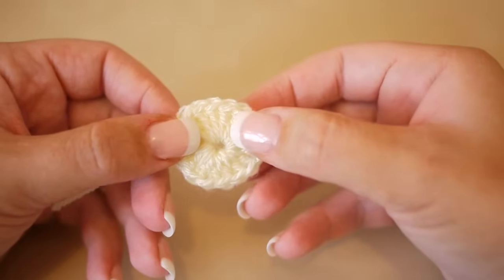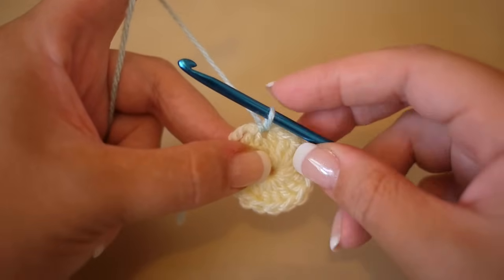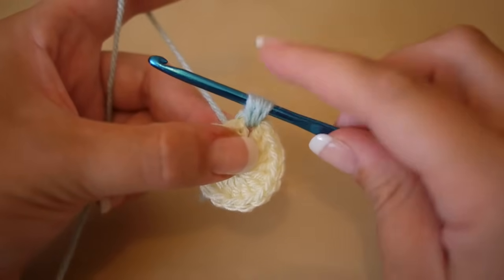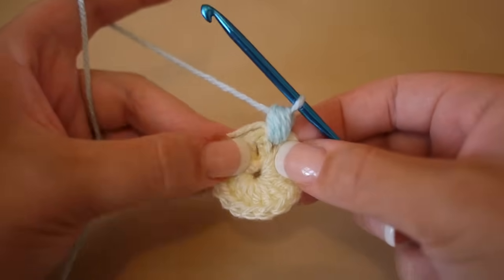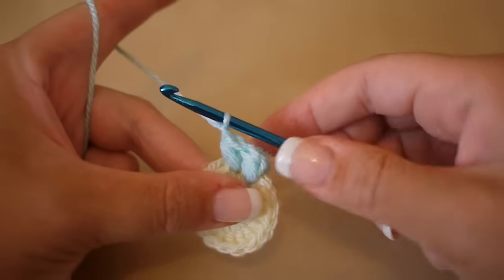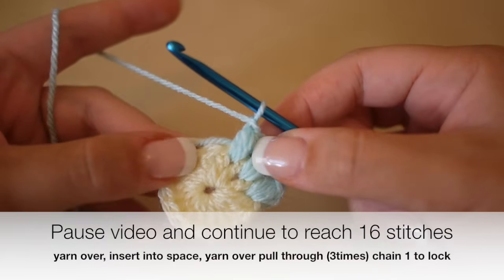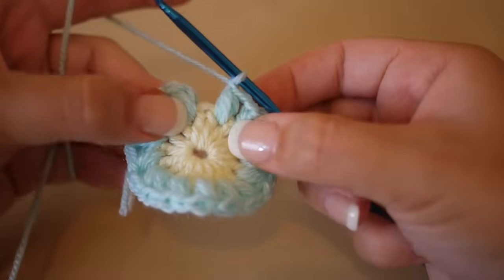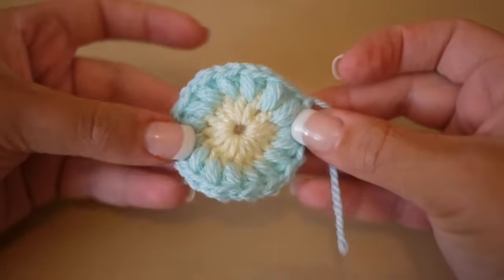CROCHET: Sunburst granny square tutorial, ROUND TWO | Bella Coco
Sunburst granny square tutorial, round two using puff stitch.

Time Stamps :-
Intro                                   00:00
Attaching yarn                 00:33
Puff stitch                        01:01
Connecting the round    05:15

If you use this tutorial or any of our others use bellacococrochet on Instagram or twitter so I can see your work

*this yarn was gifted to my by lovekitting.com

FAQs??